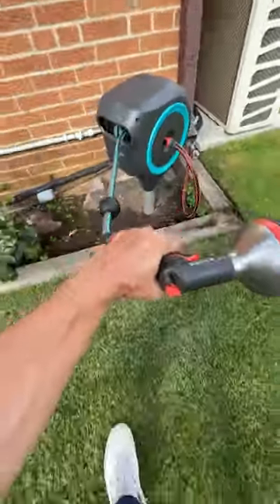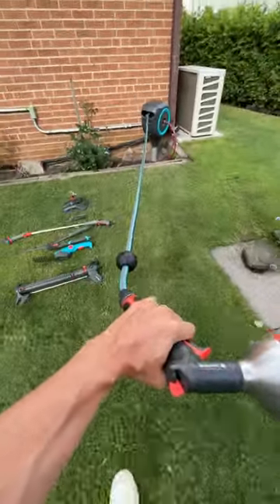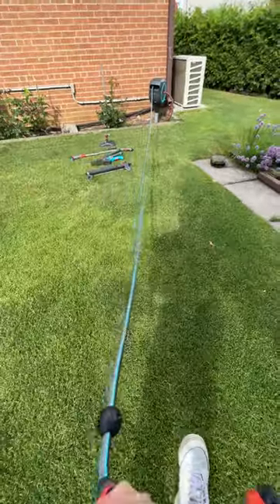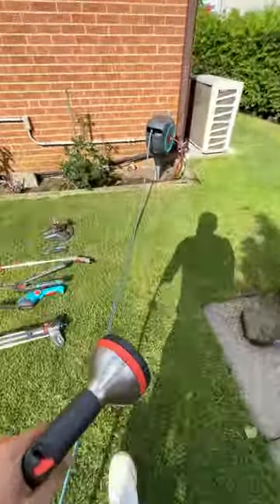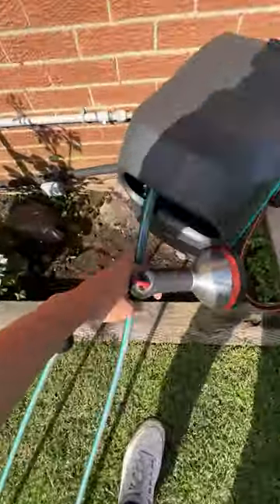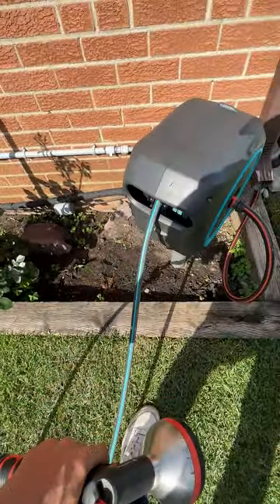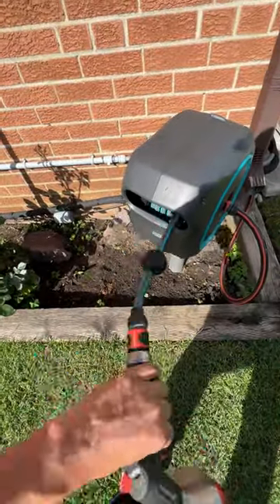GARDENA Auto Retractable Hose Reel on a Metal Spike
Check out the third episode of Gardening Tips with Yuri , in this episode Yuri sets up the brand-new Gardena Auto Retractable Hose Reel on a Metal Spike!

IN THIS VIDEO:

If you're looking to purchase any of the tools shown in the video click on the links below based on the country you're in!

Based in Ulm/Germany, GARDENA is THE brand for millions of home and garden owners worldwide when it comes to garden care. That is because GARDENA offers a complete range of all that is required – watering systems, lawn care, robotics, tree and shrub care, garden tools, soil cultivation and city gardening. Today GARDENA provides quality garden tools in more than 80 countries all over the world.

Check out Yuri's review of our products! -